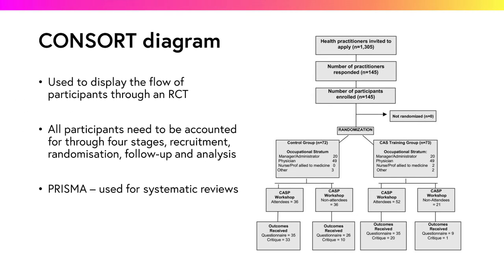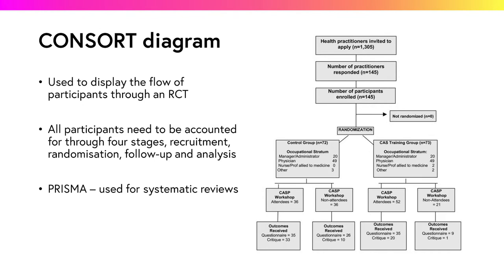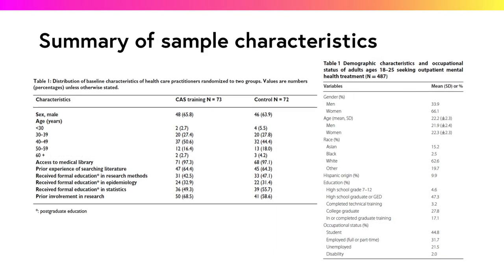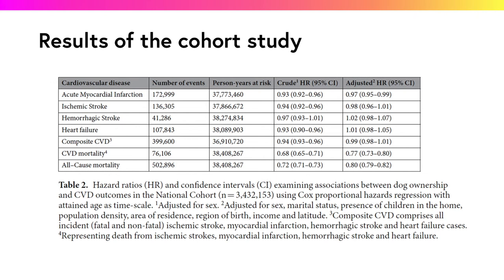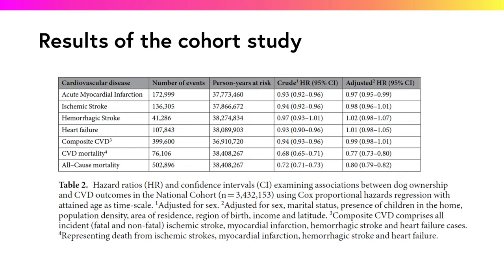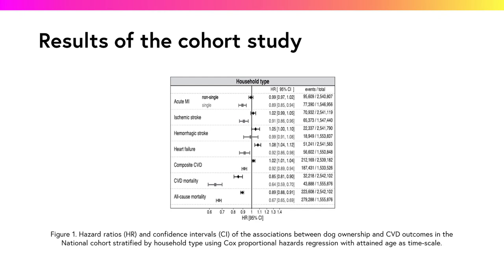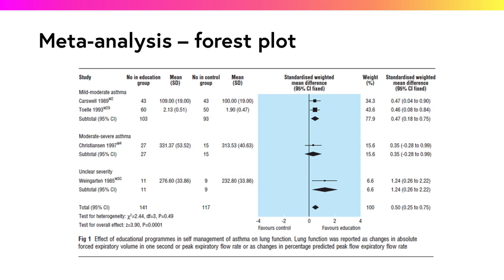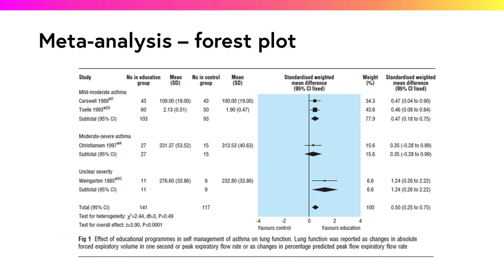Interpreting graphical representations - Public health studies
Explanations of some more complex tables and figures are given to support learners in their understanding of the findings in the papers.